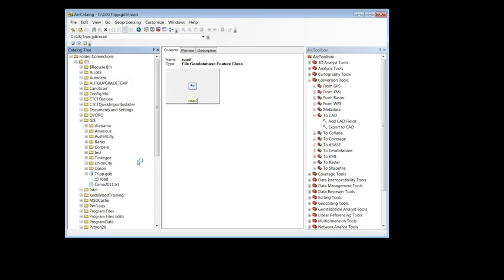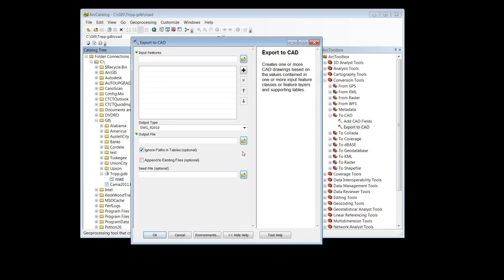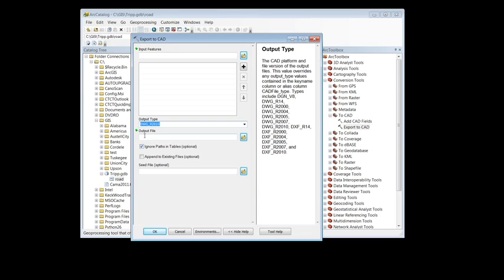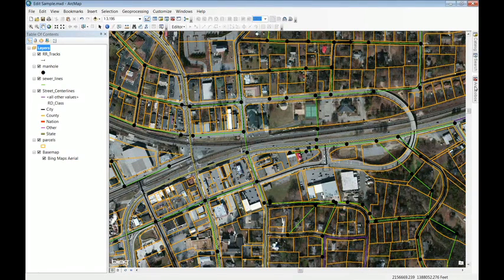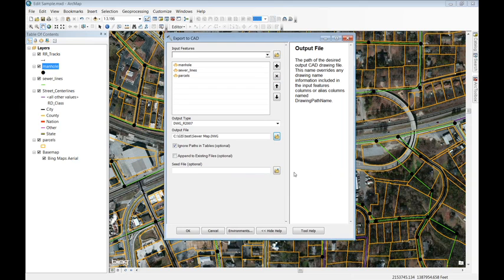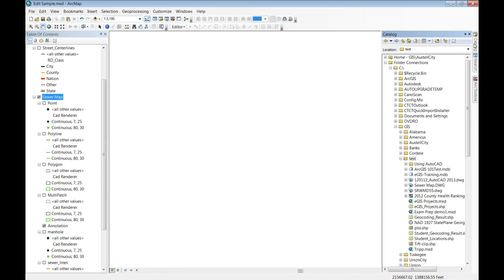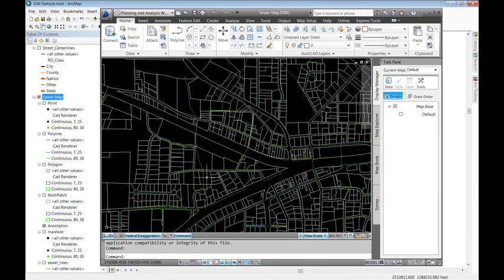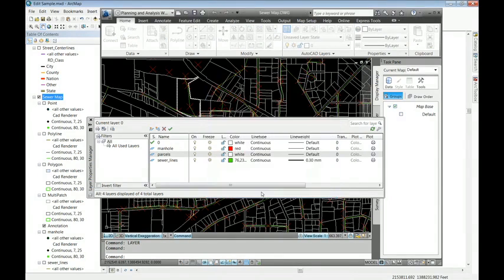Convert GIS to CAD in ArcGIS 10 or 10.1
Tools to convert GIS data to CAD data within ArcGIS 10 or 10.1. This is a part of our Using AutoCAD Data in ArcGIS Class.

Help us expand our content and improve quality by becoming a patron